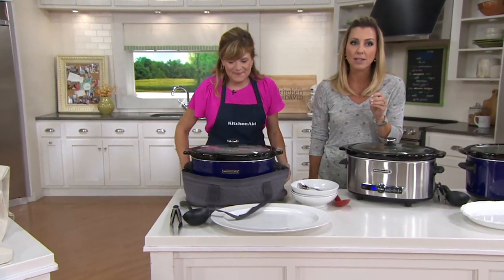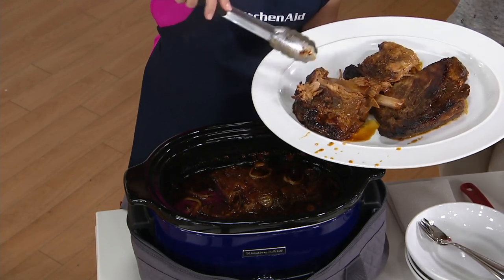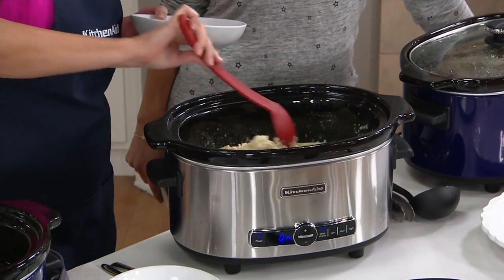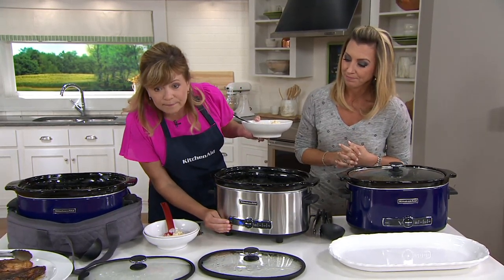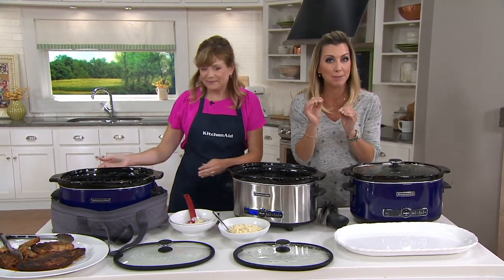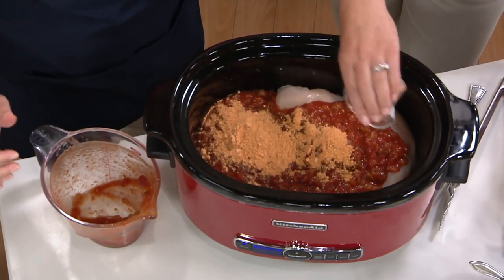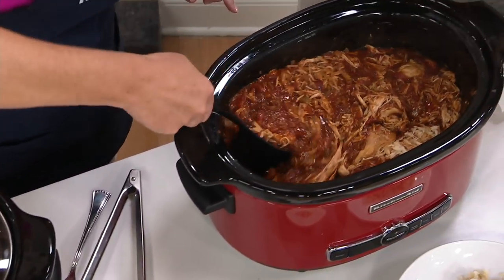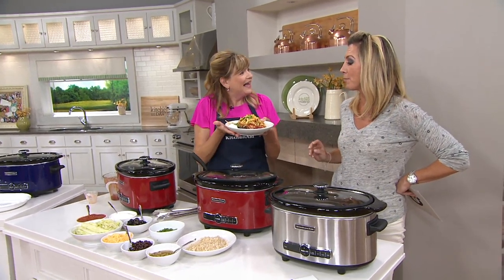KitchenAid 6 Quart Programmable Slow Cooker with Travel Bag on QVC